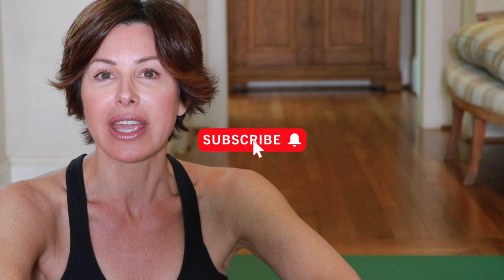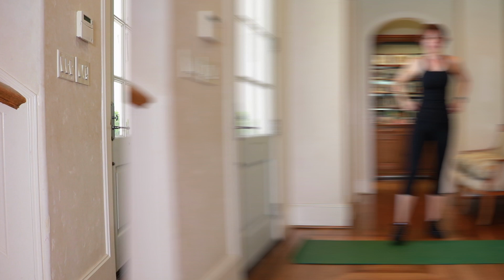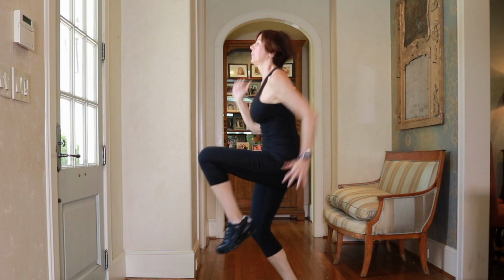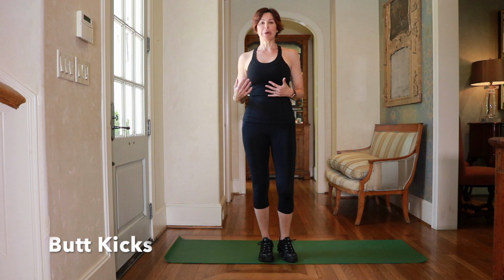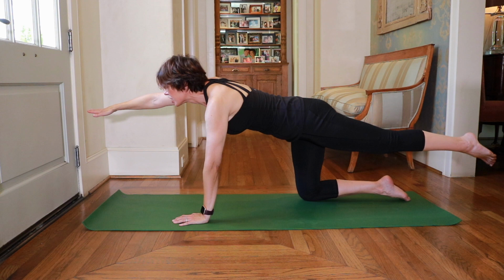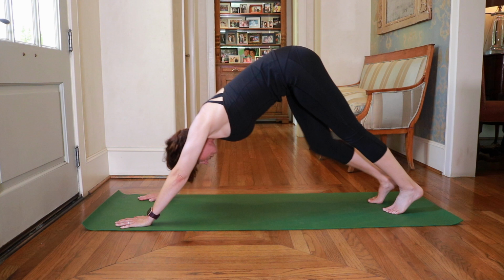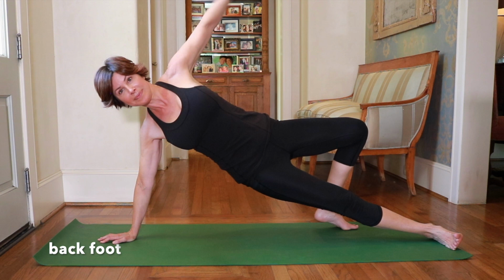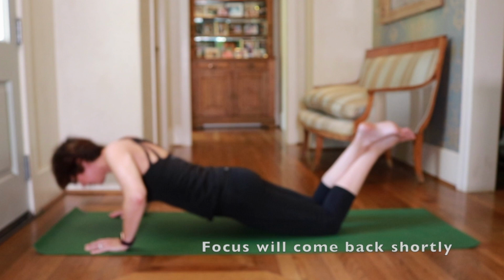20 MINUTE FULL BODY WOMEN WORKOUT AT HOME | NO EQUIPMENT | Dominique Sachse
Join me for my 20-minute, complete workout at home.  All you need is a mat.  I'm varying the intensity of the exercises so this can work for anyone!

Product List:
Shoes Black Nike Shox TLA

This video is not sponsored, and all products shown are purchased by myself.

About Dominique Sachse:
Hey everyone, on this channel you can find helpful tips and tricks for makeup tutorials, hair tutorials, fashion looks for every season, everything fitness and health related, and more. I enjoy sharing my life with all of you through my vlogs, tutorials, how-to videos, and so much more! Join my journey!